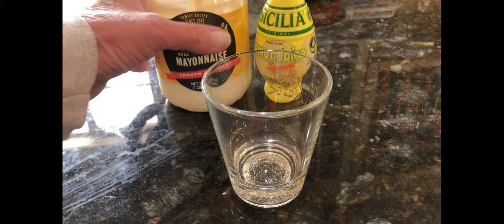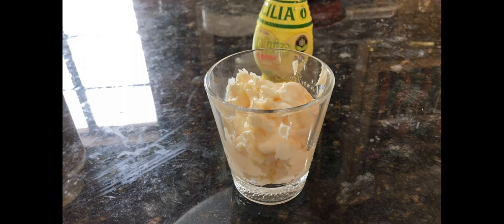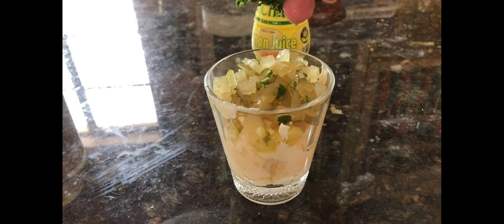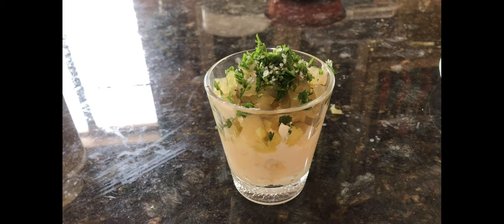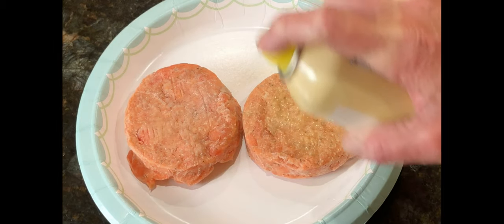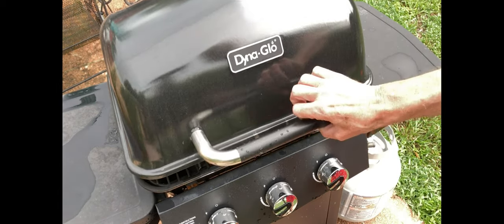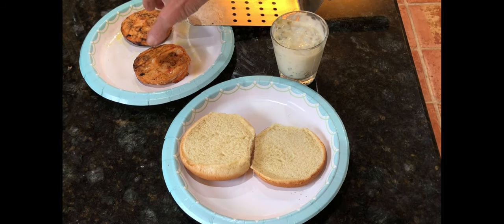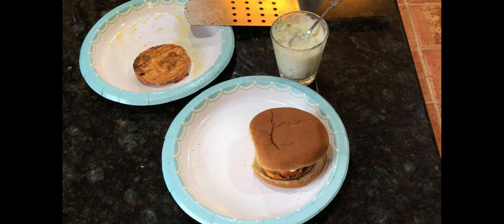Butcher Box Salmon Burgers - Review and Recipe - Anamorphic Intro!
Cooked up and taste tested ButcherBox frozen salmon burgers. Plus a great tarter sauce recipe. Complete review at the end.